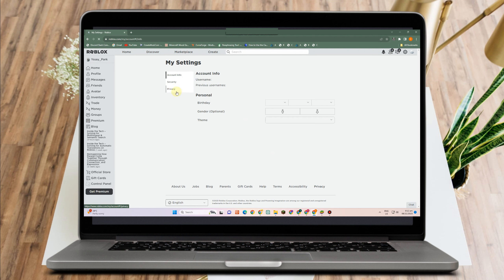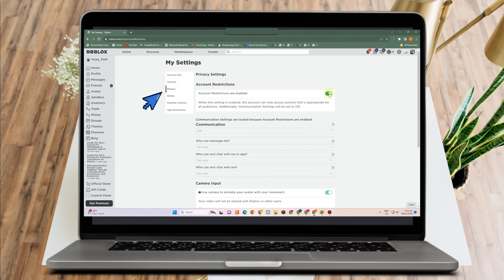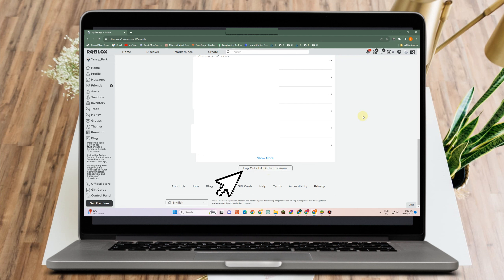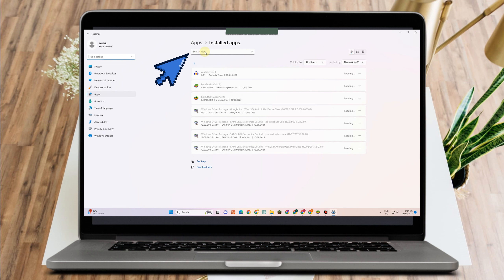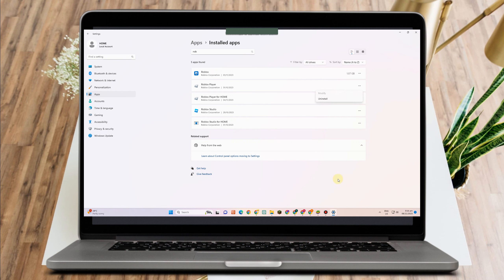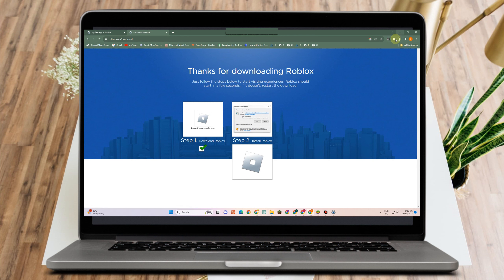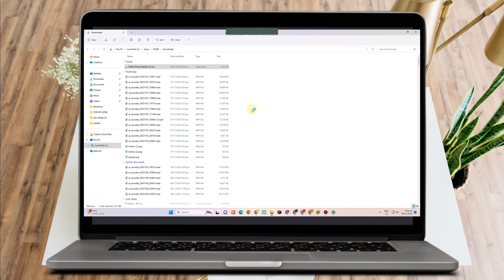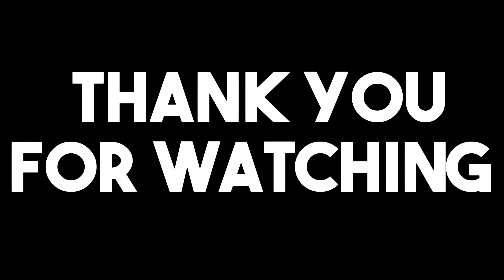How To Fix Error Code 773 On Roblox (Full Guide)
How To Fix Error Code 773 On Roblox | Roblox Error 773 Troubleshooting Guide

Are you encountering the frustrating Roblox Error Code 773 and searching for a solution? Look no further! In this video, we'll walk you through a step-by-step troubleshooting guide to help you resolve Error Code 773 on Roblox and get back to enjoying your favorite games.

Roblox Error Code 773 typically indicates a problem with your internet connection or a server-related issue. But fear not, as we've got you covered with effective solutions.

In this video, you'll learn:

What Error Code 773 means and its common causes.
How to check your internet connection for stability.
Tips for resolving server-related issues on Roblox.
Troubleshooting steps to fix Error Code 773.
Additional resources for further assistance.
Don't let Error Code 773 stand in the way of your Roblox adventures. Follow our guidance, and you'll be back in the game in no time!

We're here to help you have a seamless gaming experience.